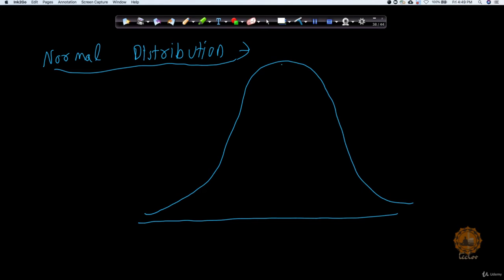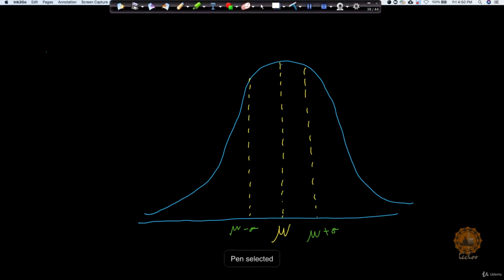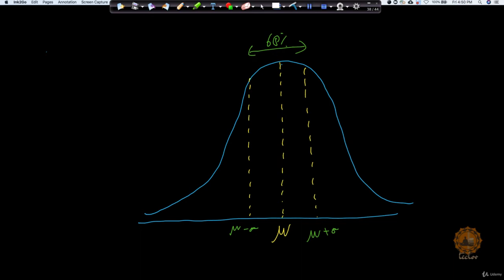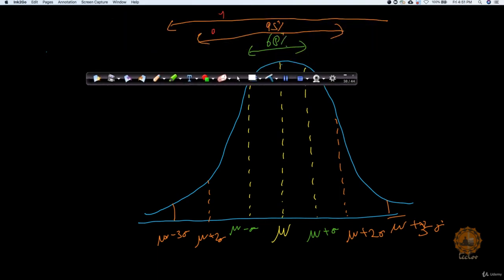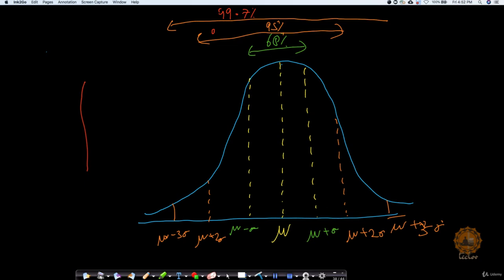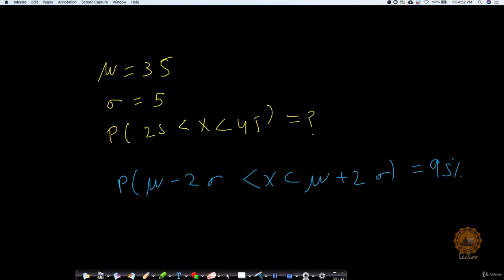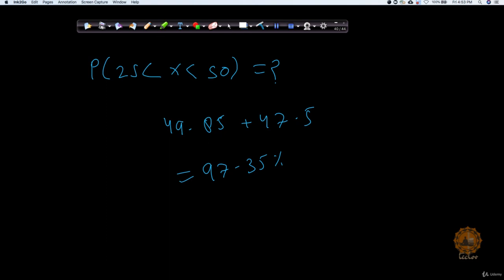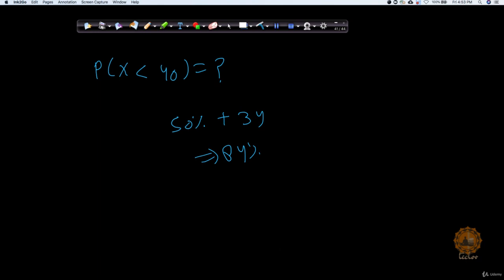25_10. Normal Distribution | Statistics for data science | Statistics and probability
pandas pivot python pandas tutorial python pandas for data science